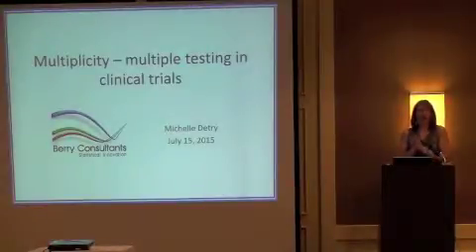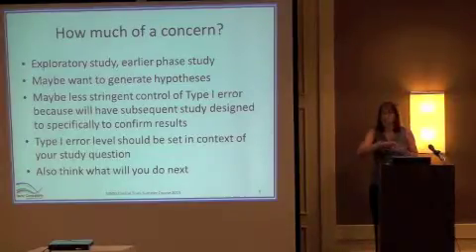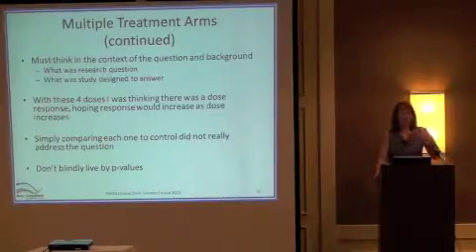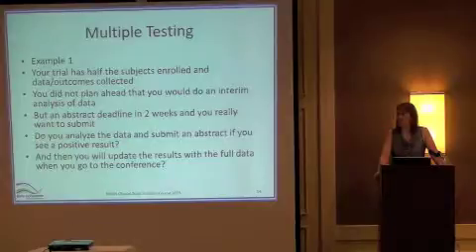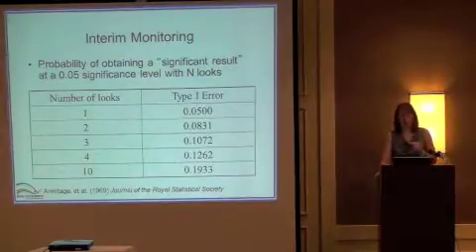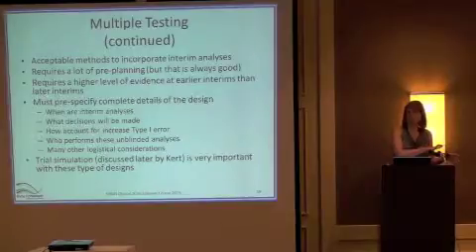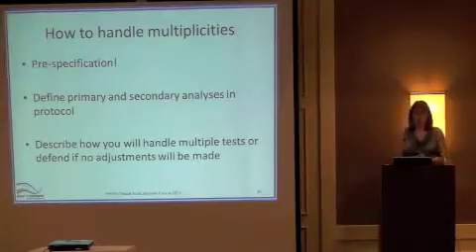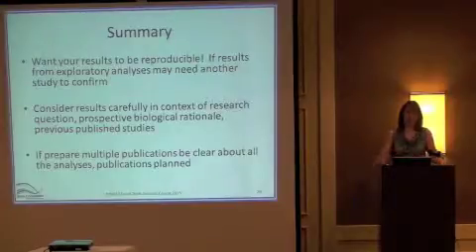CTMC July 2015 19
CTMC July 2015
Multiplicity: Incentives and Risks of Fooling Oneself
Michelle Detry